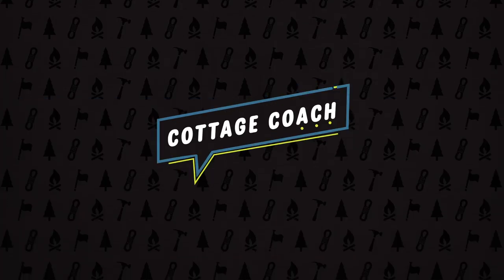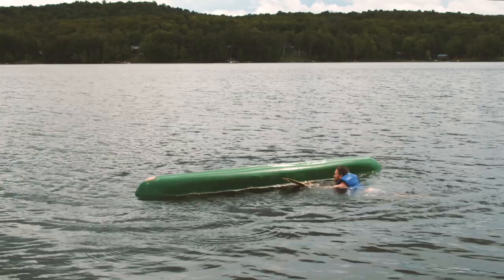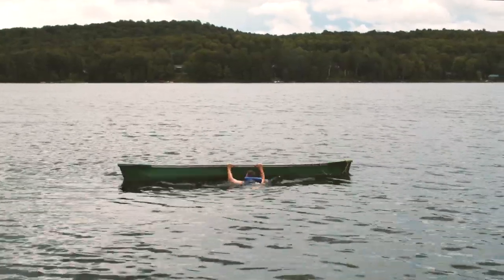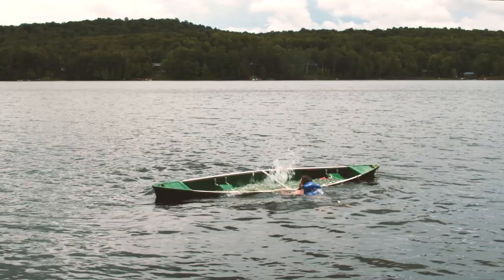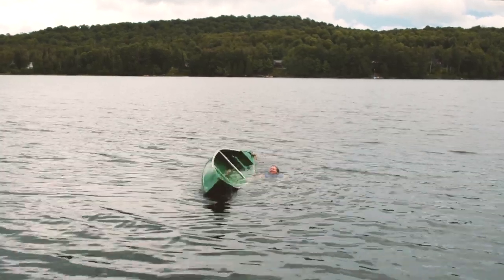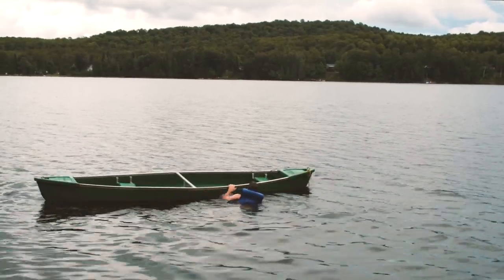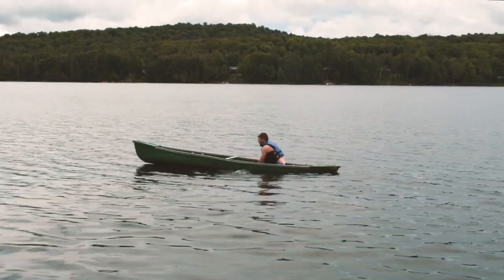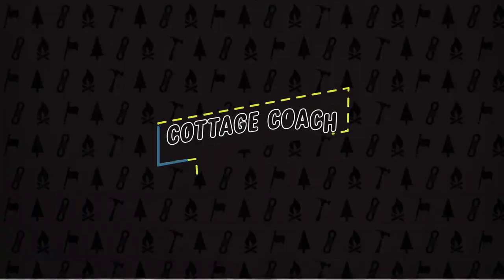Cottage Coach - Shorts | Solo Canoe Rescue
Cottage Coach performs a solo canoe rescue! 🚣

Submit your DIY ideas in the comments.